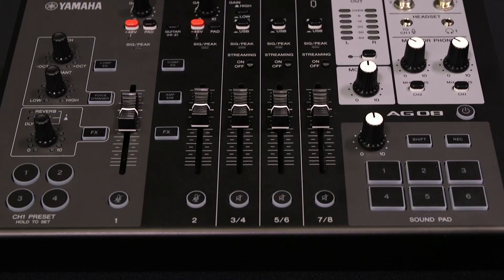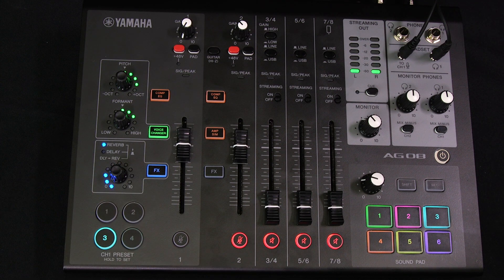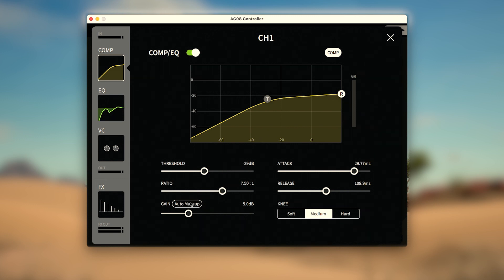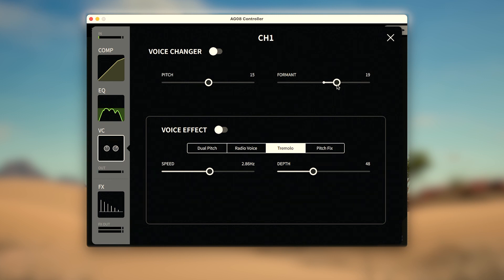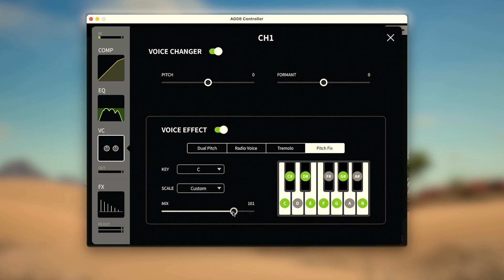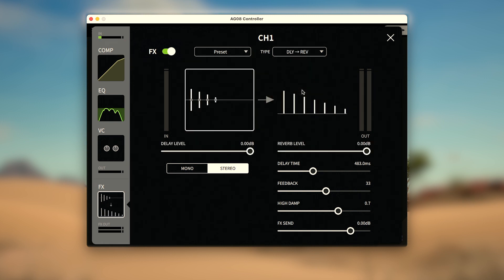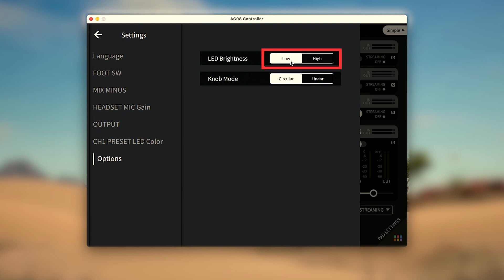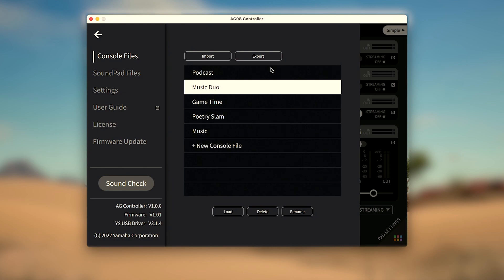Yamaha AG08 Quick Setup series #3: Channel 1/2 (Mic/Guitar Channels + FX)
This video describes the "Channel 1/2" of the AG08, the powerful all-in-one streaming station, the flagship of the second generation AG Series.

00:00 Introduction
00:31 Physical Connection
01:54 CH1+CH2 DSP Effects - Physical controller
03:03 CH1+CH2 DSP Effects - AG08 Controller app
04:34 Compressor
06:05 EQ
06:48 Voice Changer and Voice effects for CH1
10:08 Reverb and Delay
12:56 Amp Simulator for CH2
14:28 Settings
14:52 Footswitch
16:22 Save and recall setting